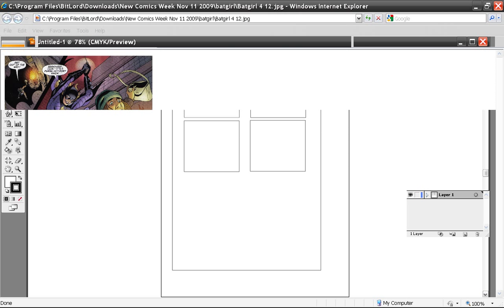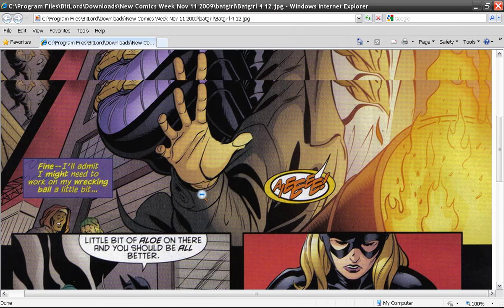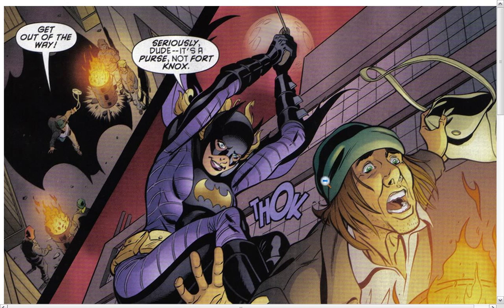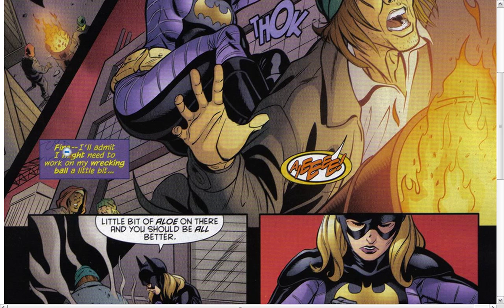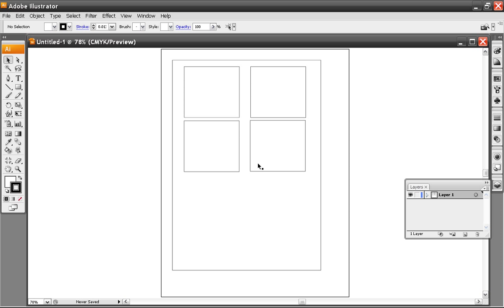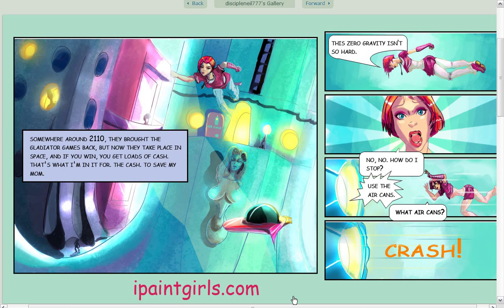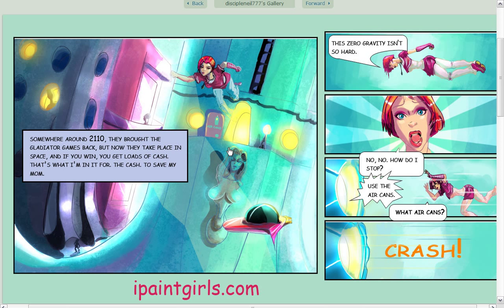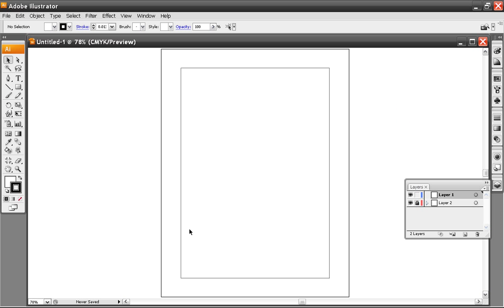How to Make Comics - Panels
Oh, leave a comment please. :)

Paneling is important, so don't skimp on this tutorial. If you are serious about doing comics, learn to do good panels. They are one of the important factors for a good comic. Yeah, I know. Boring, right? But, hey, we have to learn the boring crap to be good artists.

So, suck it up, and learn the sh?t!

Ha.